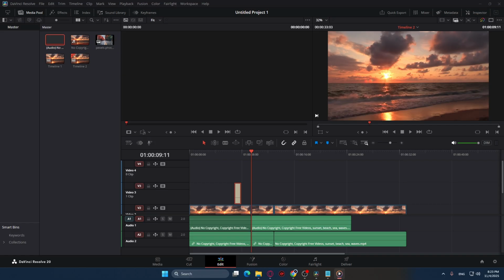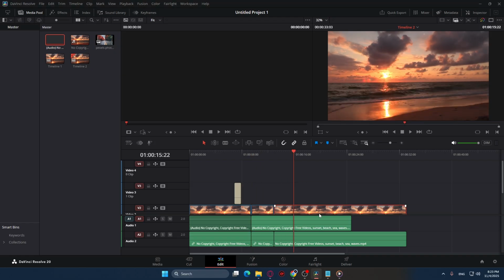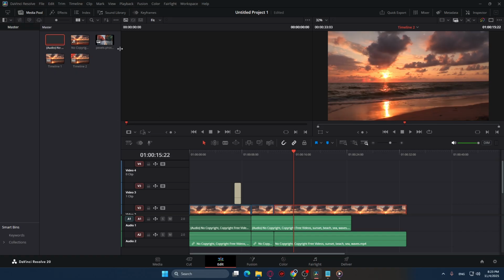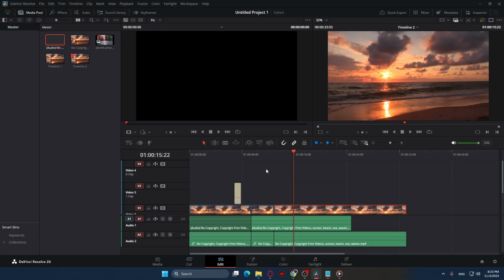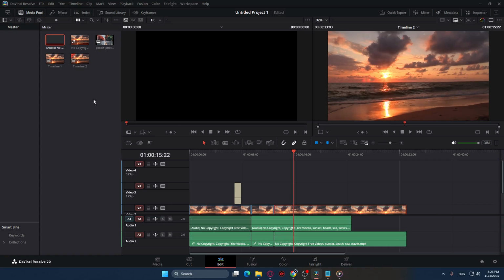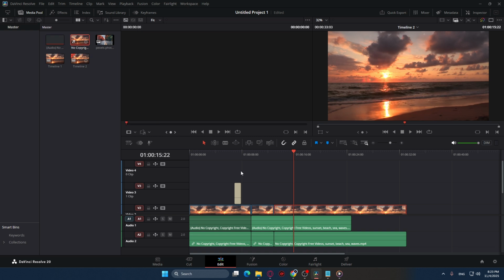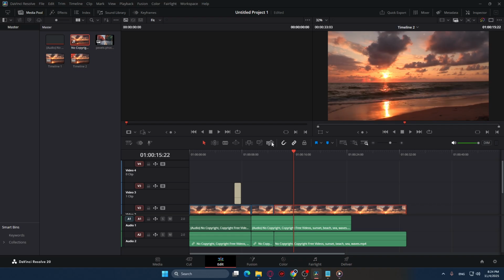How To Replace Clips In DaVinci Resolve 17 [2026 Guide]